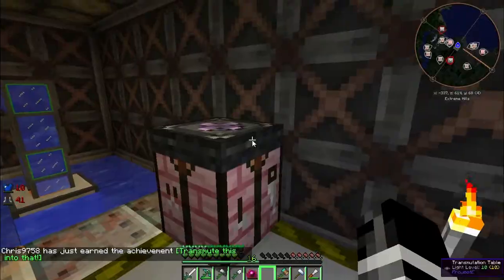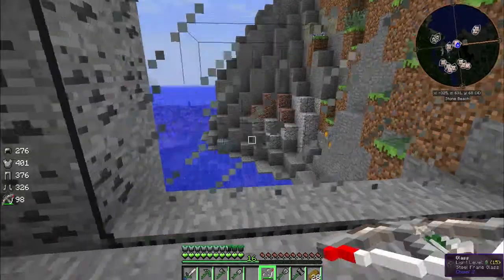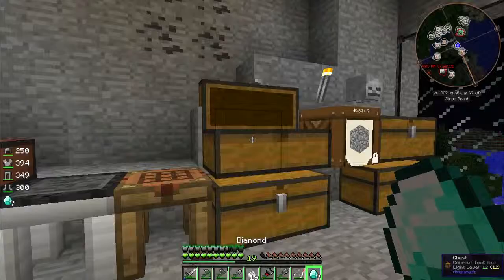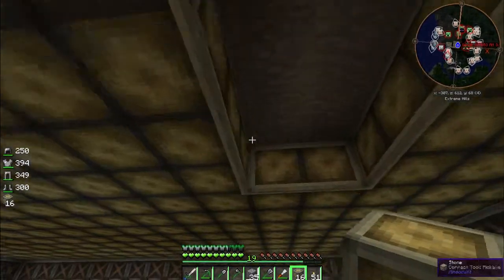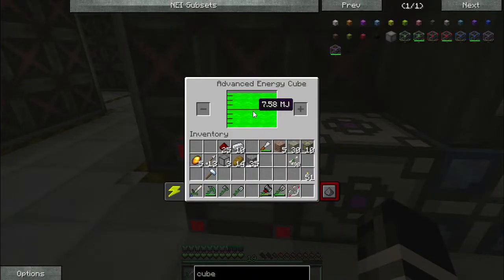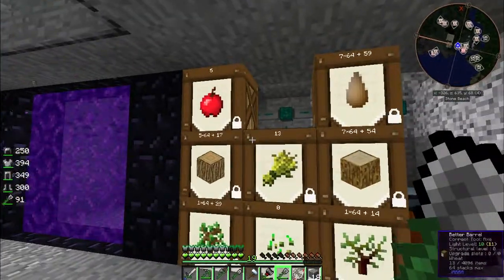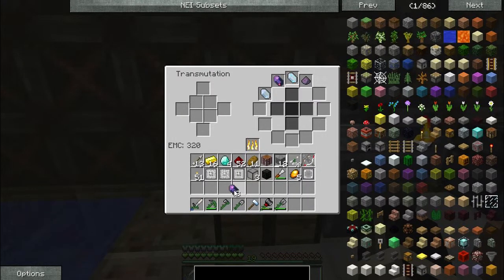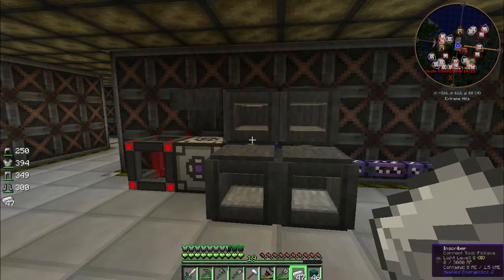The DNS Pack |Eps 6| AE 2 and Project E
Got the basics of Project E and to get Applied Energetics 2 for the purposes of acquiring more materials and storing it. Tools were upgraded to steel and an excavator was added to the collection. Sorry about the Echo, that should be fixed hopfully by eps 8

TL:DR AE2 and Project E